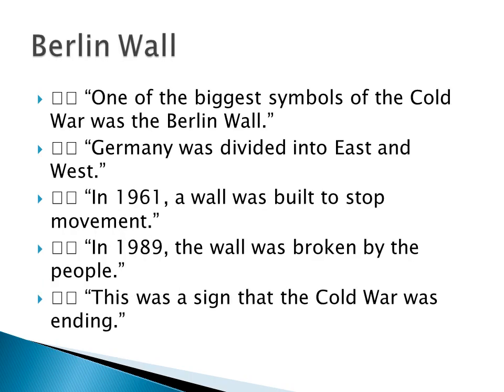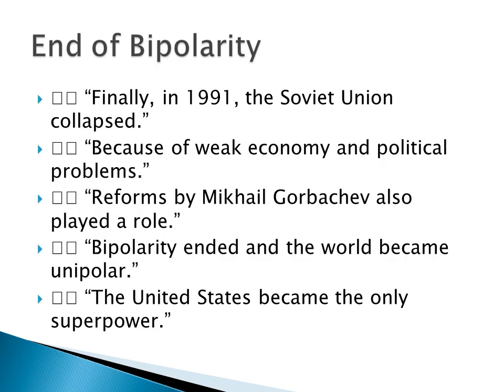Cold War & End of Bipolarity Explained in Simple Way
In this video, I have explained the topic “ Cold War And  End of Bipolarity” from Class 12 Political Science in a simple and easy way.

Topics covered:
World War II background
Emergence of USA and USSR
Cold War concept
Causes of Cold War
Berlin Wall
Third World countries
End of Bipolarity

This video is helpful for students preparing for exams like Class 12 board exams and other competitive exams.